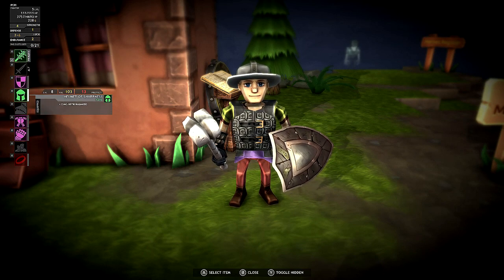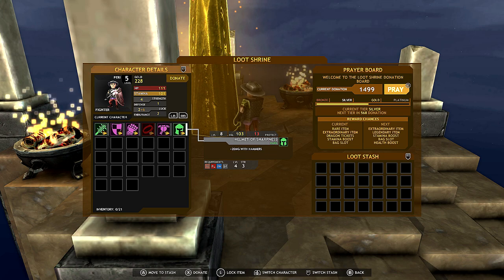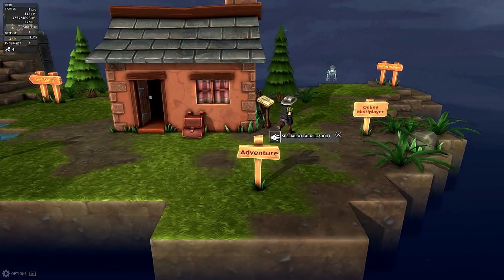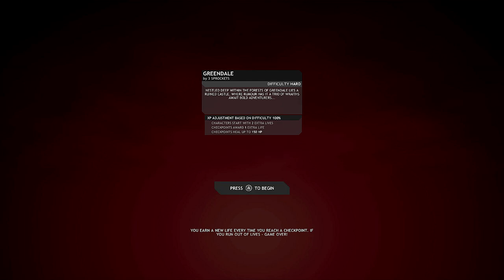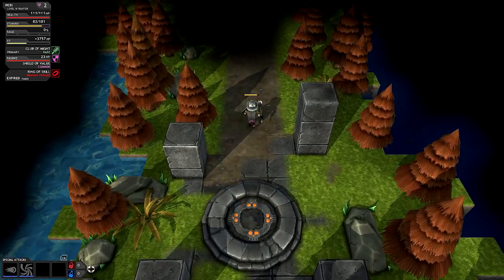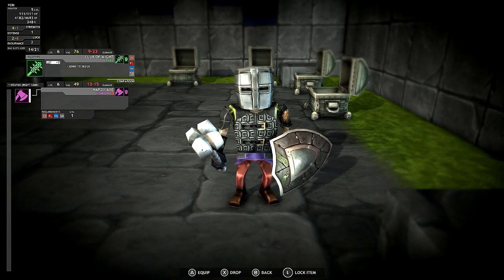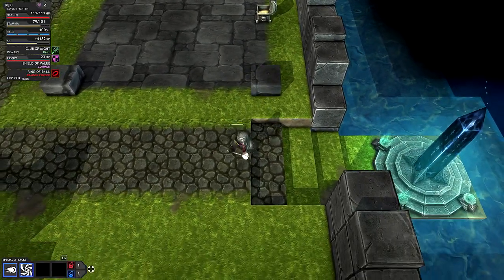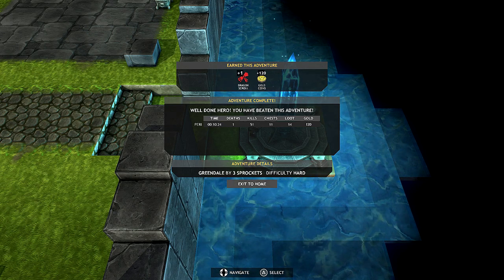Fight the Dragon with StarFish #1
i'm doing game in fight the dragon, cool nice hack and slash.